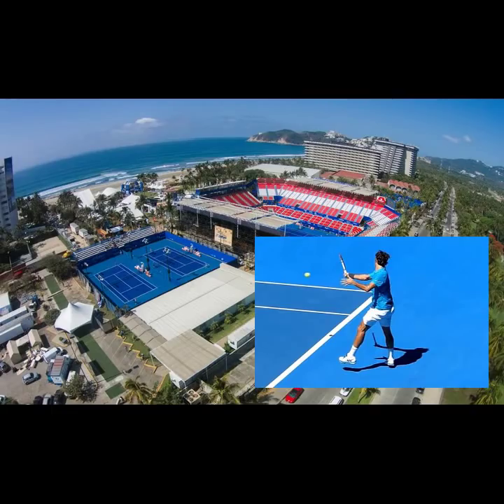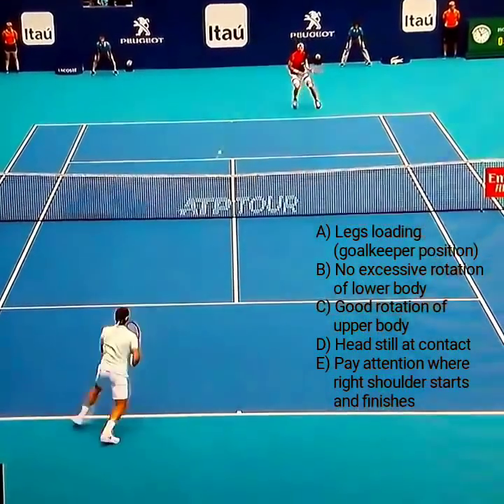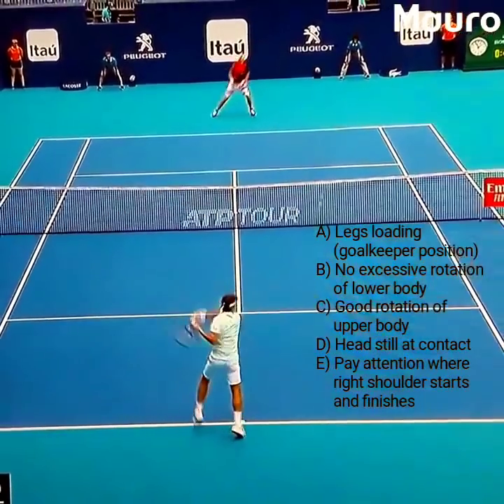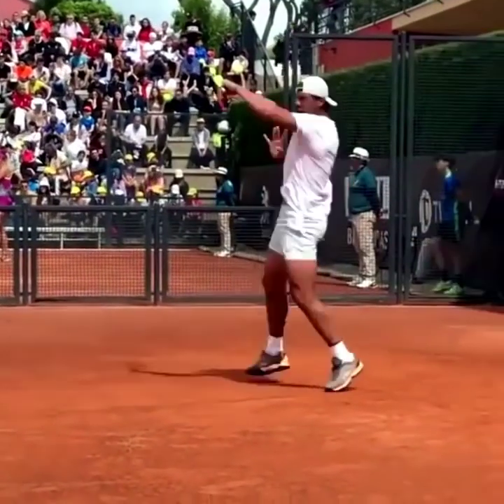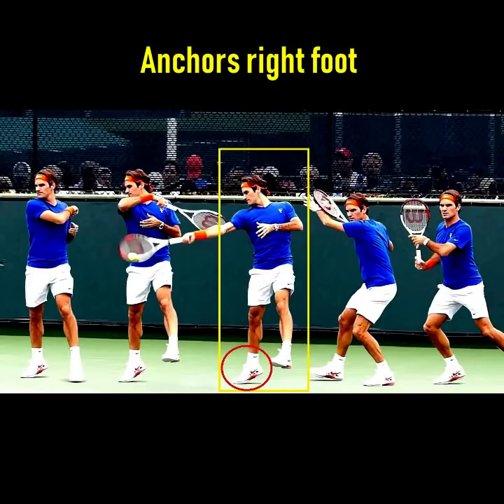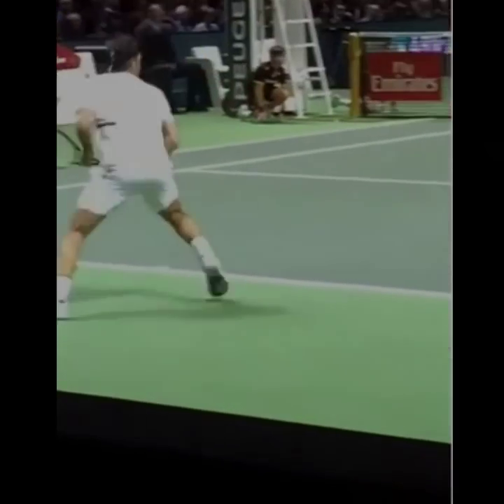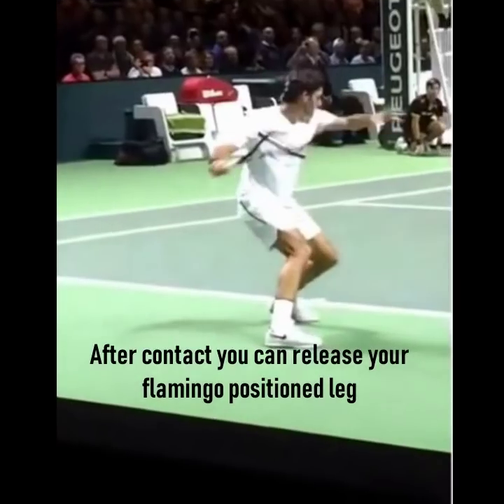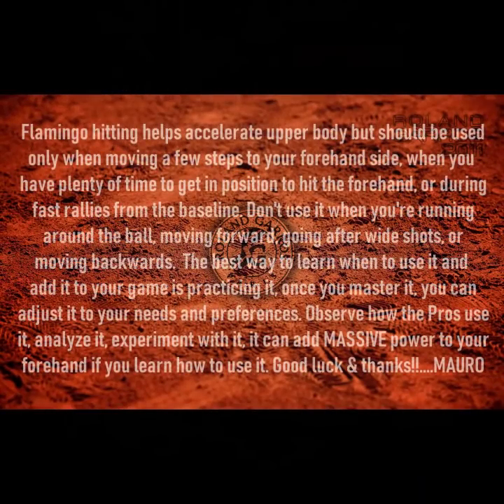Federer's Flamingo FH: MASSIVE Acceleration Explained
The flamingo forehand is used by most players, but without a good understanding of how it works and why, makes it difficult to know when to use it. In this video I go through the how, why, and when of this tool that explodes the kinetic chain of your body to create massive, energy-saving swinging power.
Check my other YouTube channel 'Mauro Gallardo'